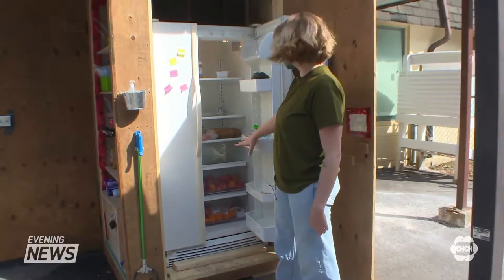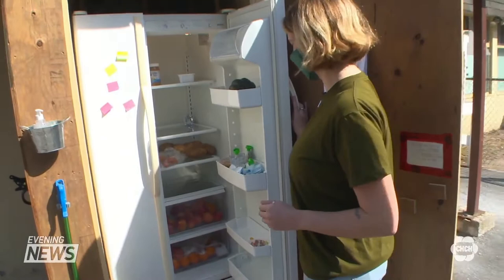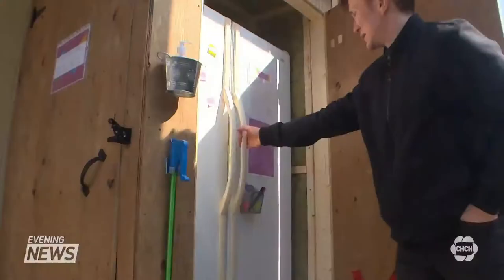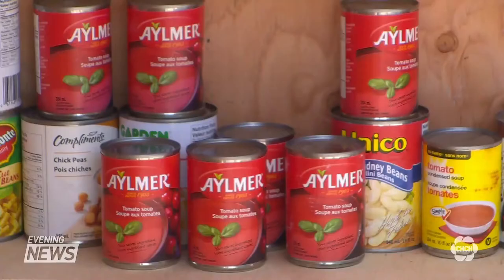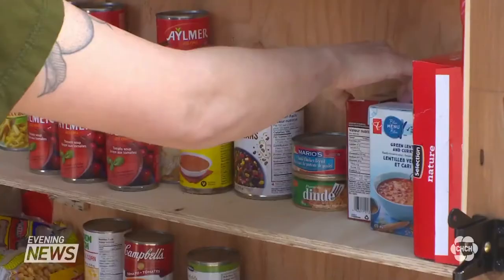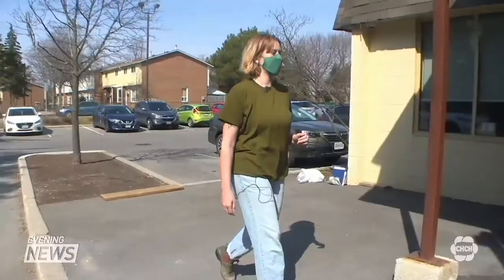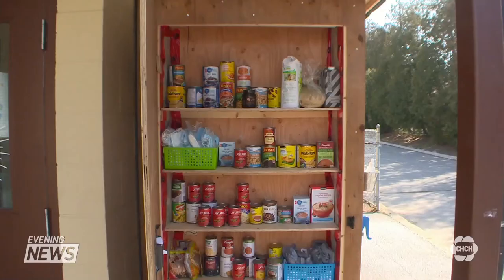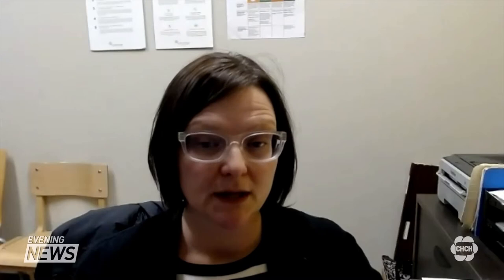Hamilton's first community fridge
Some Hamiltonians have worked together to introduce what looks like the first community fridge. Located on Hamilton Mountain, the fridge serves as a resource for anyone experiencing food insecurity. Phil Perkins reports.